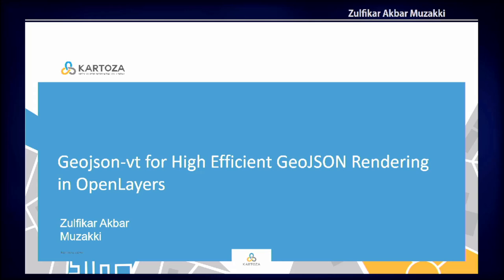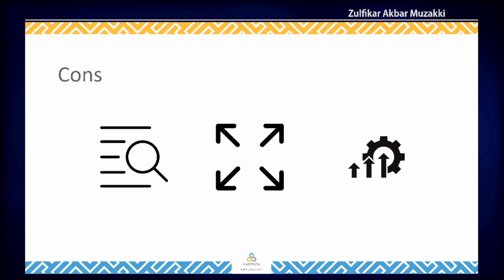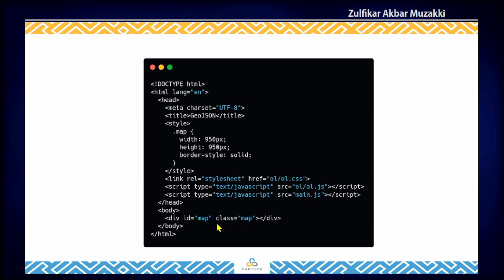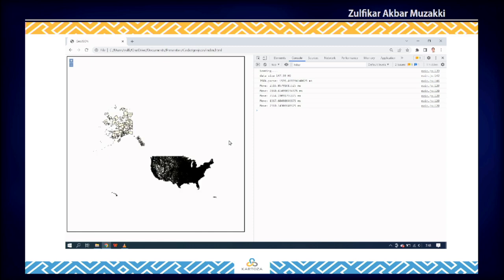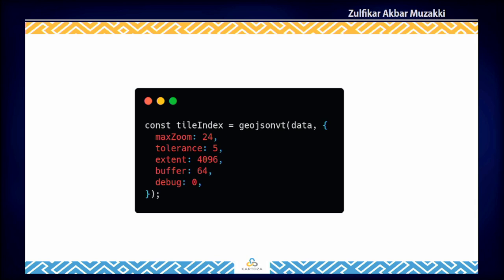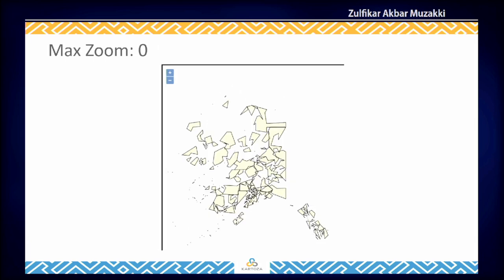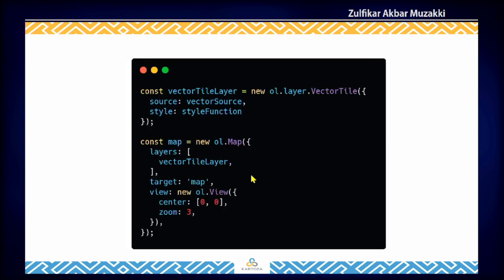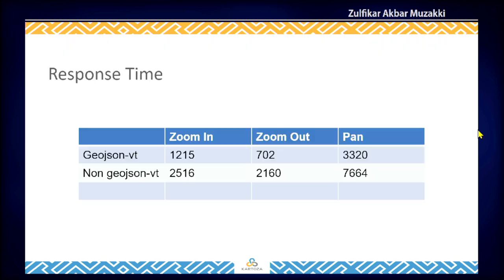FOSS4G 2022 | geojson-vt for Highly Efficient Geojson Rendering in Open Layers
GeoJSON is one of the most common geospatial data formats. In simple terms, it is an extension of JSON with geometry property. It is text-based and designed with human readability in mind. For the sake of being eye-convenient, there is a performance trade-off when the browser renders it. GeoJSON consists of features containing redundant property keys, causing the size to be bloated as the feature size goes up. Commonly, drawing GeoJSON with the size of tens megabytes would be slow. Showing a hundred megabytes of GeoJSON data on the browser would most likely crash the browser.

When we are in complete control of the system: back end, front end, or anything in between, we could probably change the source format to something more efficient like Vector Tiles. But what if we can only tweak the front end?

When we can only tweak the front end, geojson-vt comes to the rescue. Initially designed for Mapbox, we can pair it with OpenLayers to render GeoJSON on the fly as Vector Tiles. We will compare the performance between direct GeoJSON rendering versus geojson-vt for different types of GeoJSON. The usage is straightforward, making it a pretty easy solution to improve our map’s performance. On top of that, we could still use Vector-specific Open Layers function like getFeatures when needed.

Zulfikar Akbar Muzakki